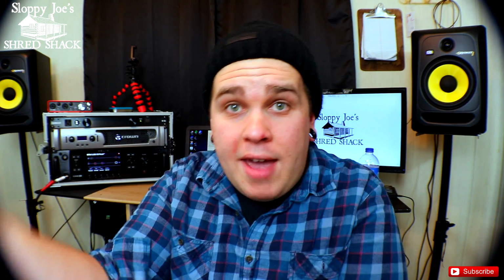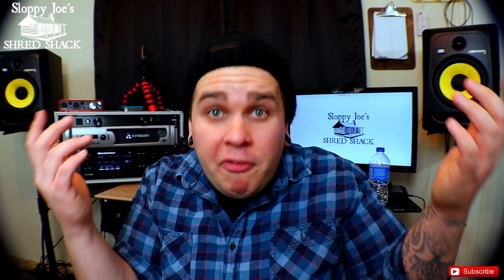WHY I SOLD MY TUBE AMPS AND BOUGHT A HELIX | GUITAR PLAYER SACRILEGE | DIGITAL MODELING | SJSS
IF YOU'RE INTERESTED IN PURCHASING WHAT YOU JUST WATCHED:
Line 6 Helix
Line 6 Helix LT
Line 6 HX STOMP
Mission Engineering Helix Expression Pedal
Furman Power Conditioner
Crown Power Amp
(Here is a power amp I would recommend)
6U Rack Case
Speaker Cable
Speakon to 1/4" Adaptor

IF YOU'RE A COMPANY/BRAND THAT WANTS ME TO DEMO A GUITAR OR RELATED PRODUCT.

If you like the music? go here!